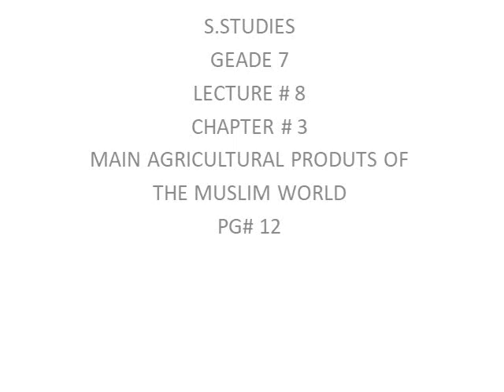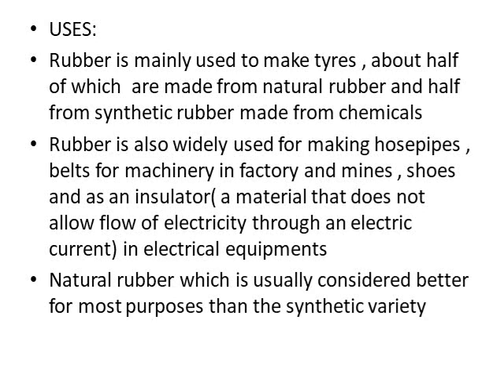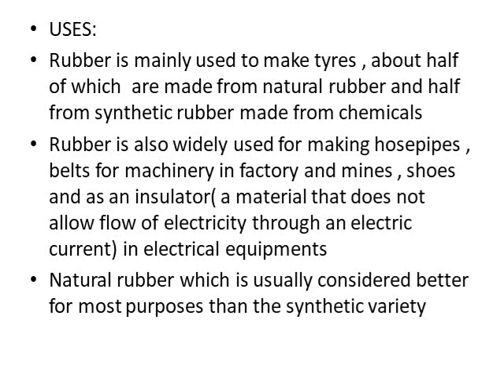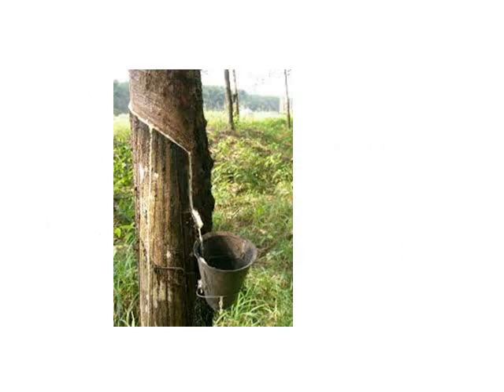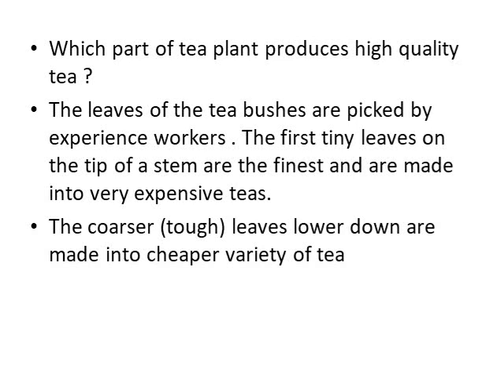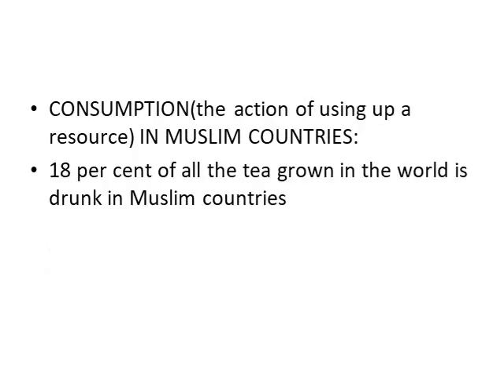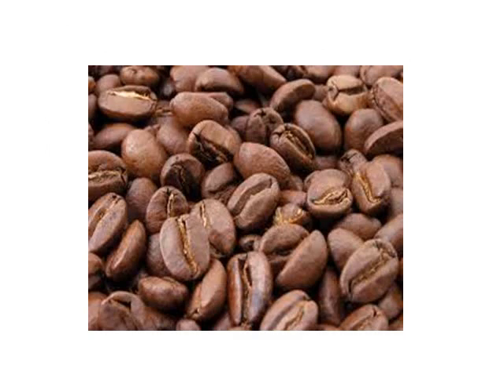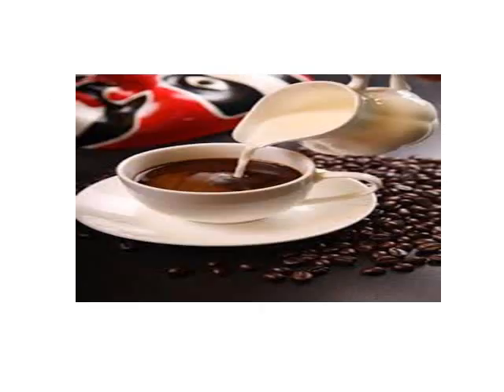Lecture#8 sst ch#3 grade 7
Explanation of pg#12,13 of ch#3